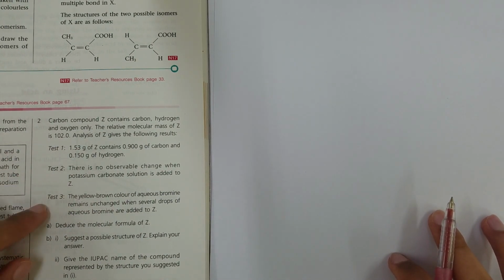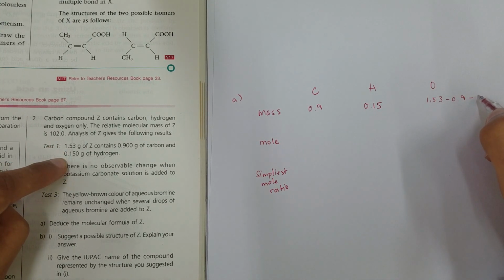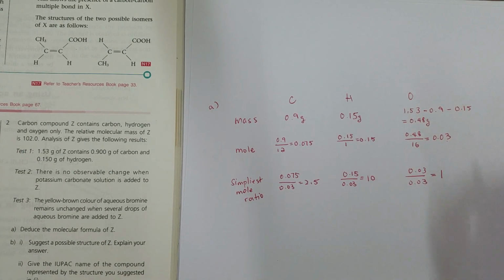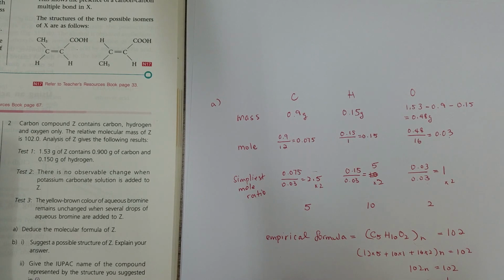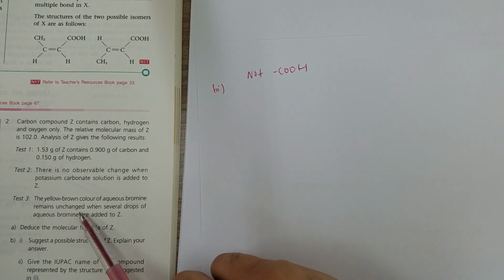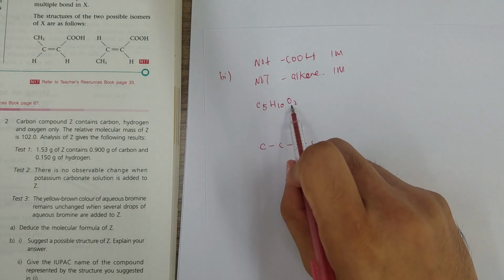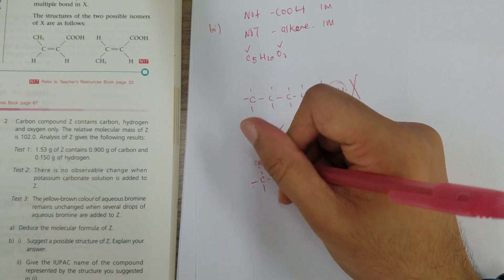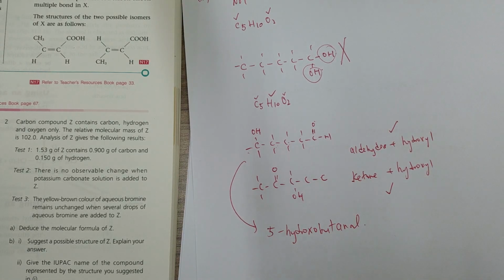Practise Question 2